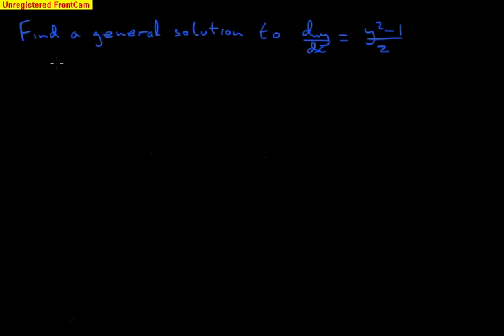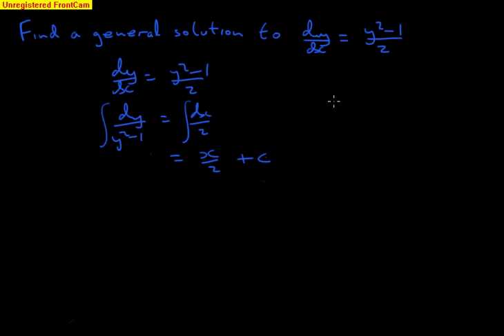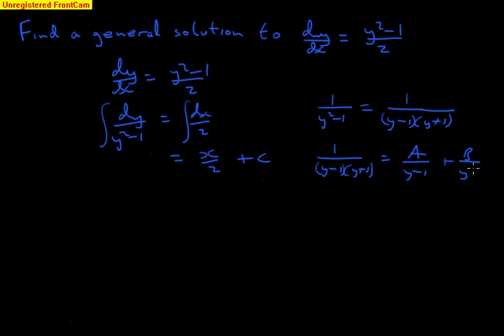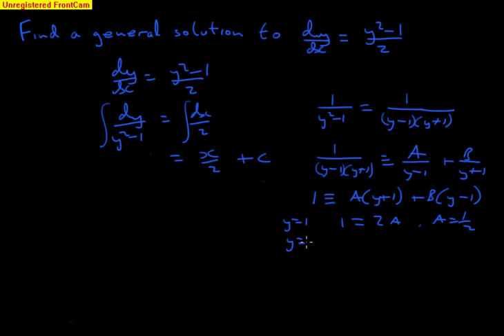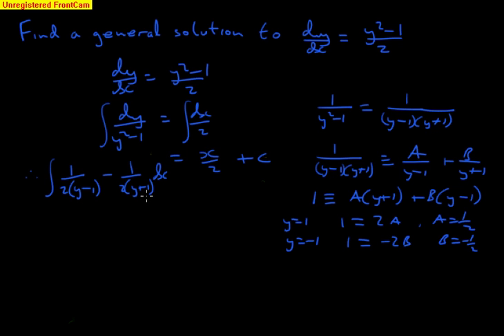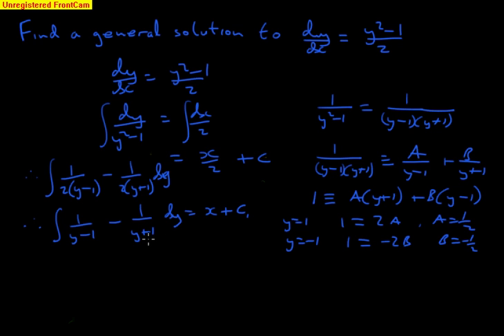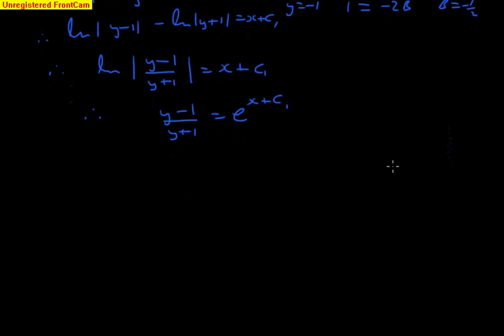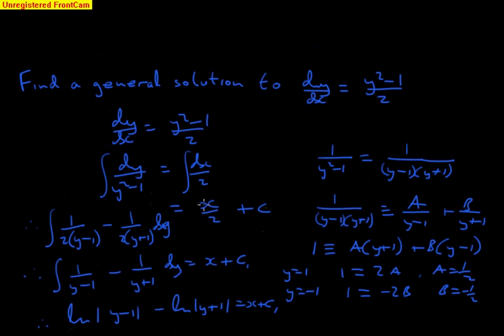Differential equation with partial fraction